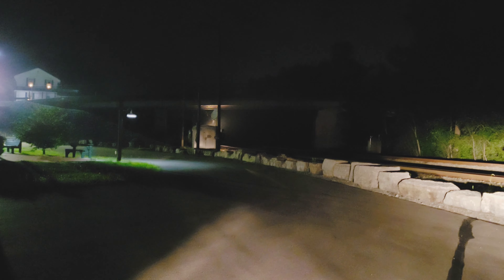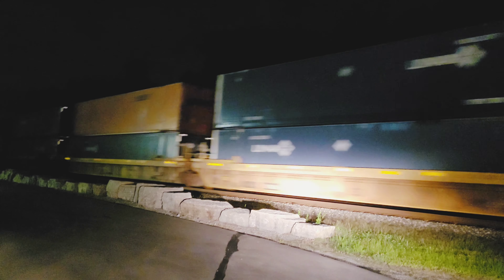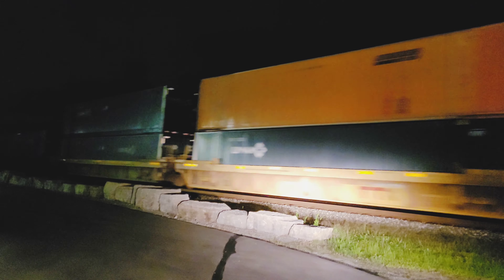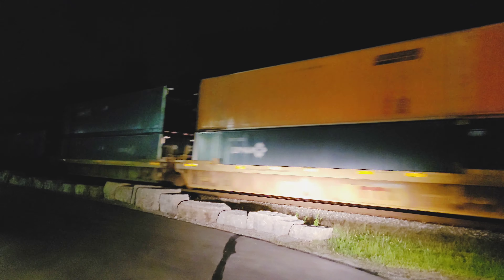Ex- LMS dash 8 7929 on fast CSX mixed freight train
CSX manifest train M332 heads eastbound through Wampum, Pennsylvania passing Wampum Station, on its way to Cumberland, Maryland. Filmed on August 14, 2022 at 11:49 pm.

CSX 7929 is one of just a select few locomotives on the roster that were previously leased to LMS. These engines were originally going to go to Conrail, hence why they, like 7929, have a Conrail dash 8 look to them: a raised headlight, lowered ditchlights, and red marker lights.

Locomotives: CSX 358, a GE AC44CW (Fouled narrow font K5LA horn), CSX 7929, a GE C40-8W (Ex- LMS), CSX 153, a GE AC44CW (YN2), and CSX 876, a GE ES44AH